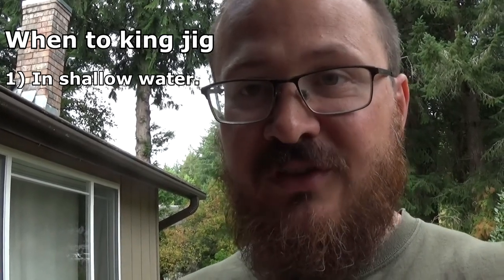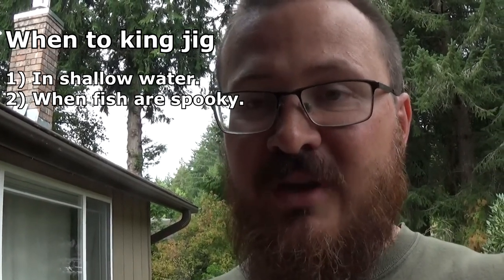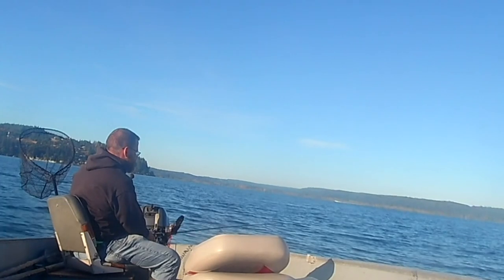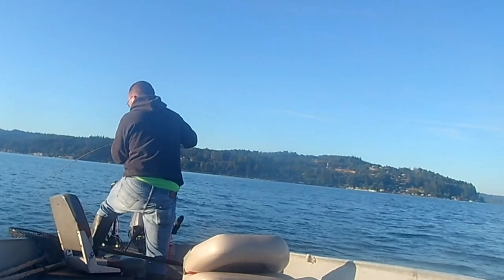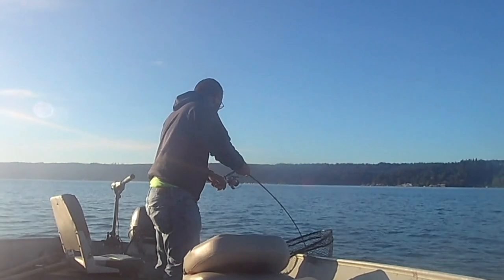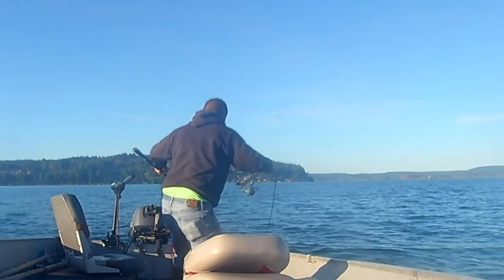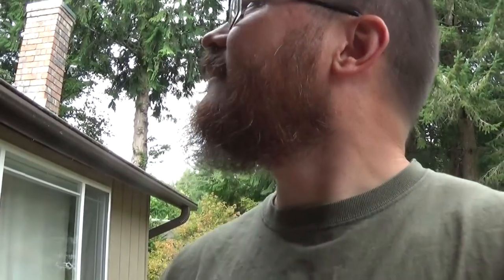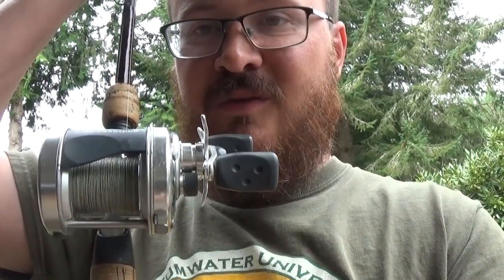Puget Sound King Salmon Jigging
In this award-eligible video, I explain when it's good to jig for kings opposed to troll with downrigger. Watch and be amazed as I battle not 1, not 1.5, but TWO kings! Chinook salmon fishing!